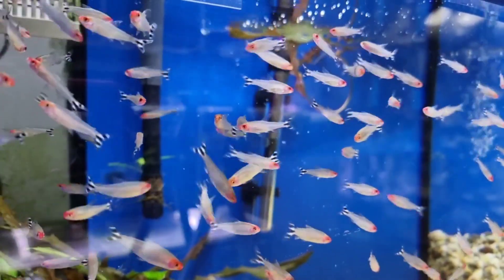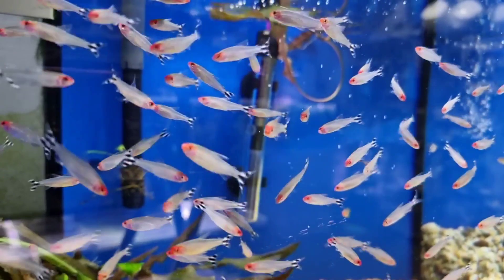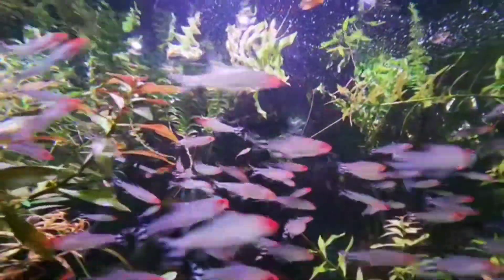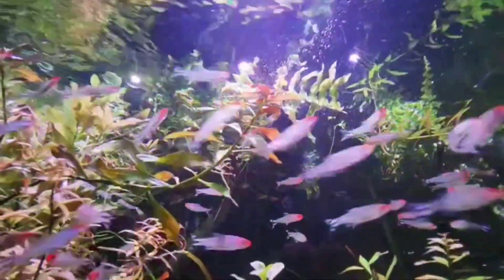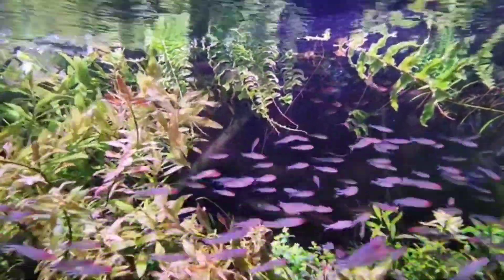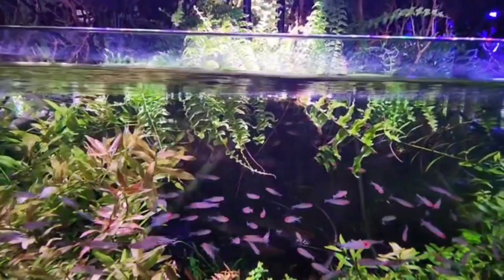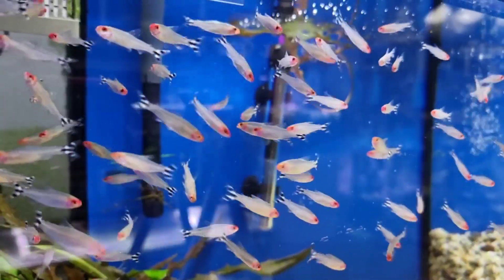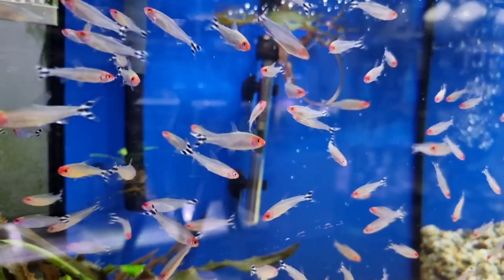ക്ലാസിക് സ്കൂൾ മത്സ്യങ്ങൾ | RUMMY NOSE TETRA